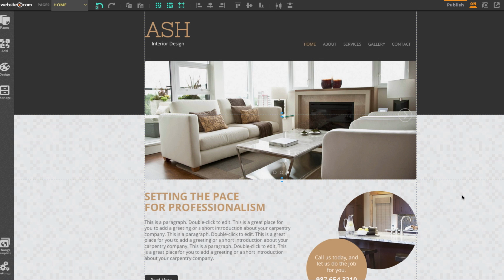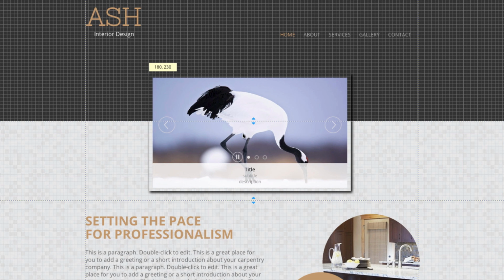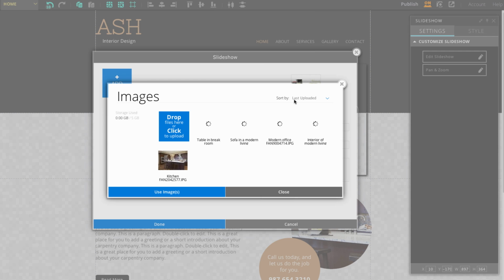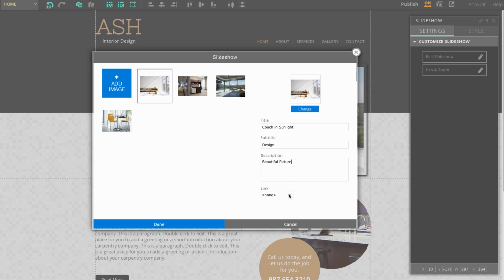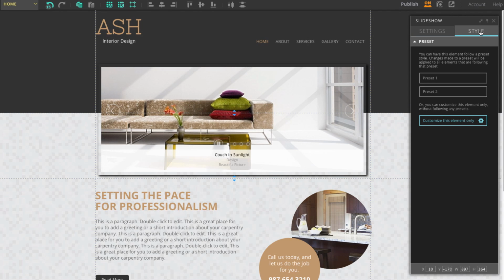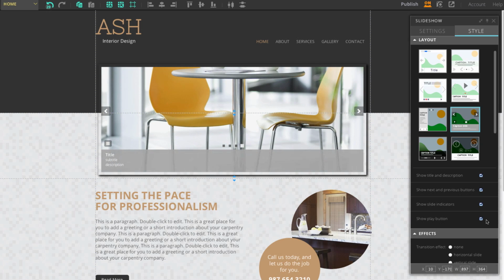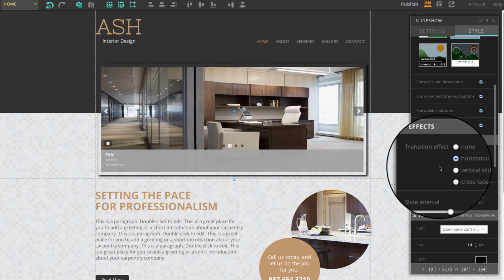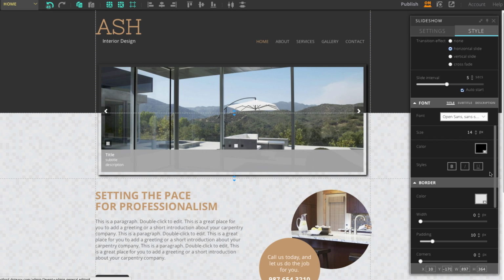Website.com: How to Create an Image Slideshow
In this video, we show you how to create an image slideshow! An image slideshow is normally located below a website menu bar featuring 3-5 images.

Build your website in 3 easy steps:

1. Select template
2. Customize
3. Click "Publish"

Note: this is for the previous version of the Website.com site builder. For the latest version slideshow tutorial,